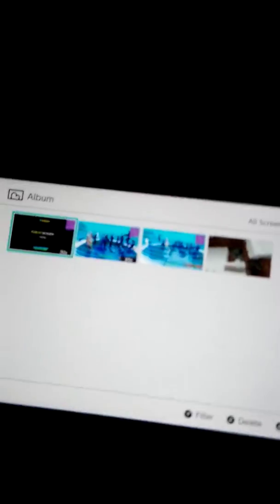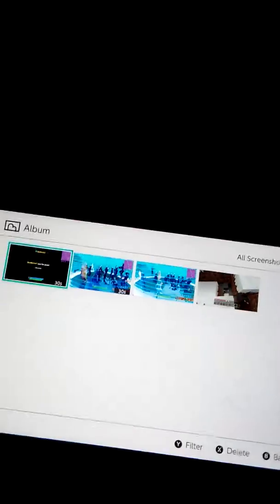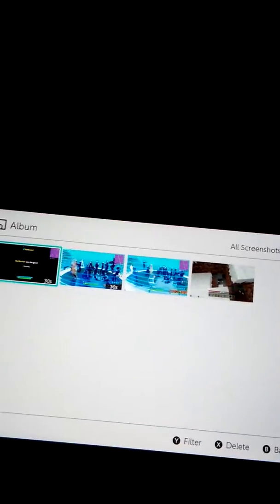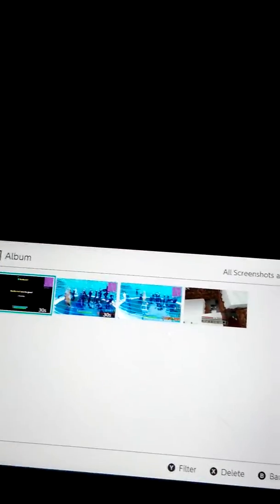A hacker in fortnite